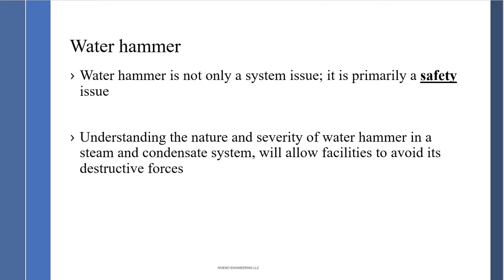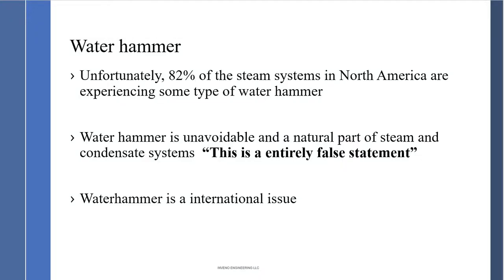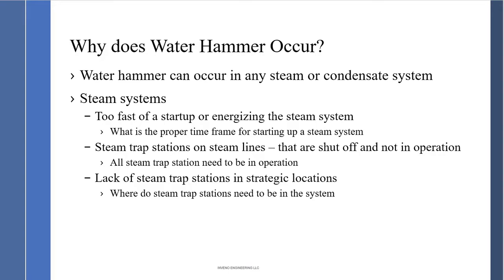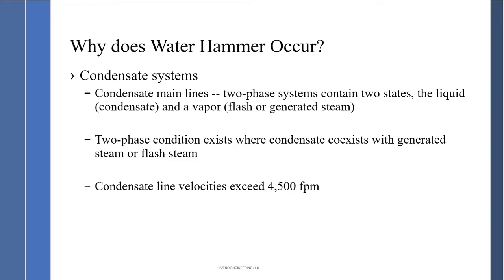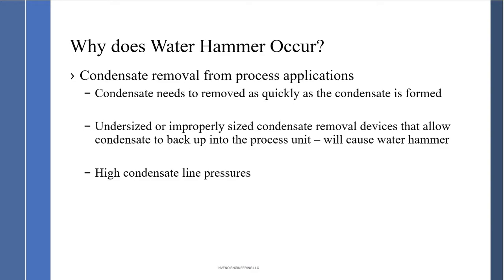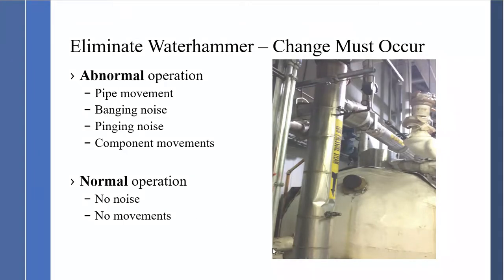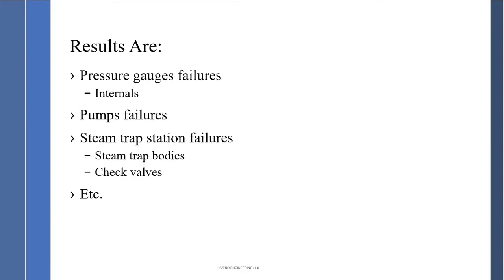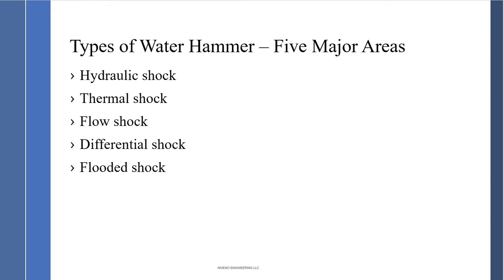Steam and Condensate Waterhammer Segment One